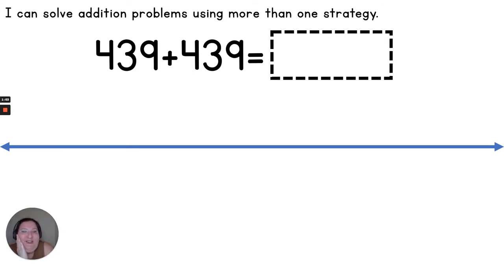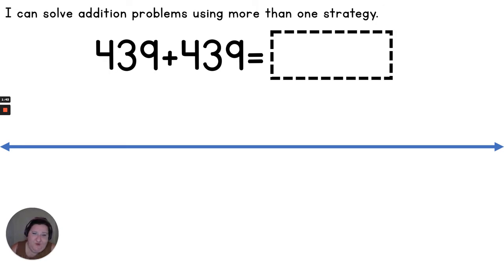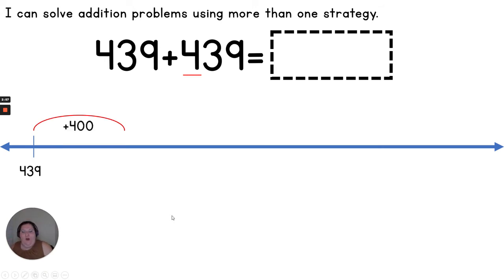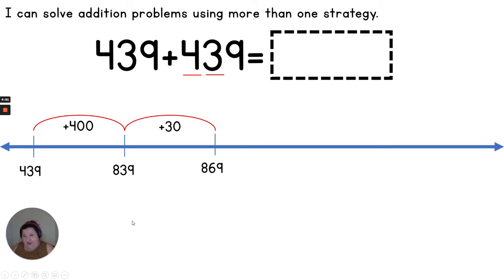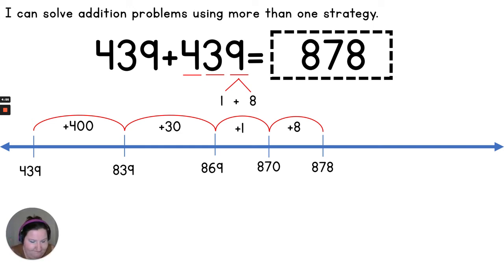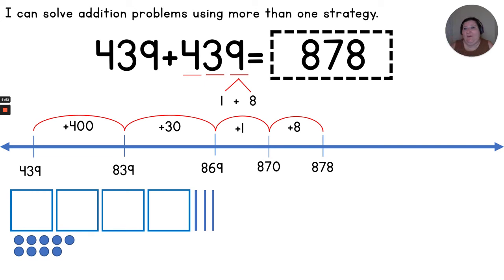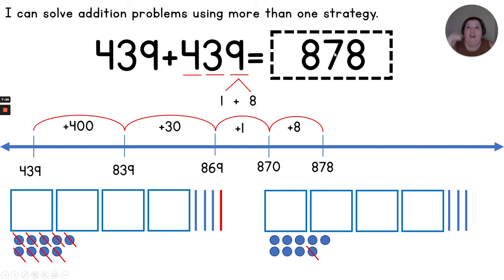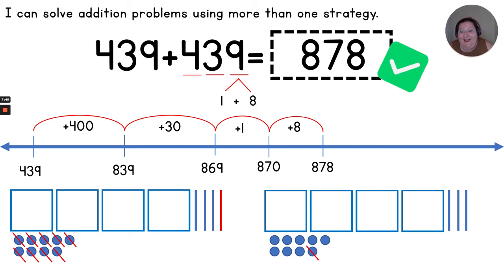Strategies for Solving Triple Digit Addition - Using More Than One Strategy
Let's use more than one strategy to solve triple digit addition!
NC.2.NBT.7